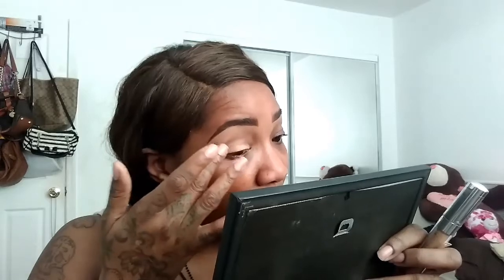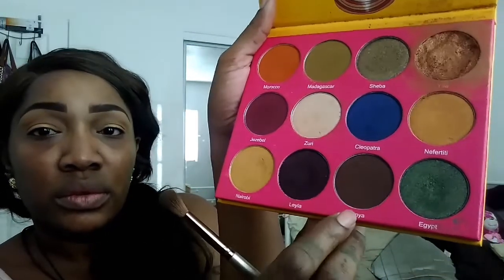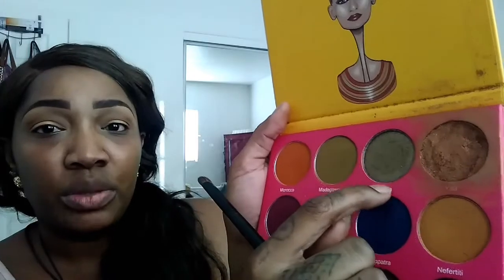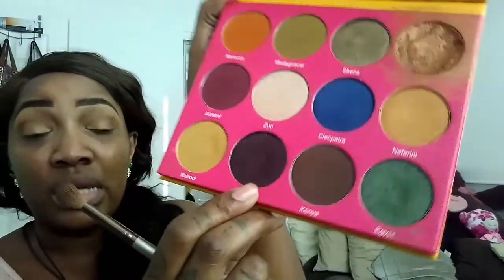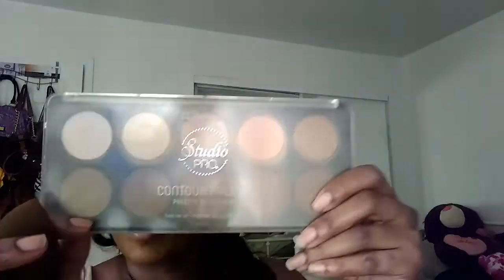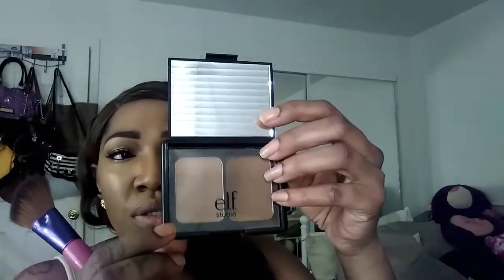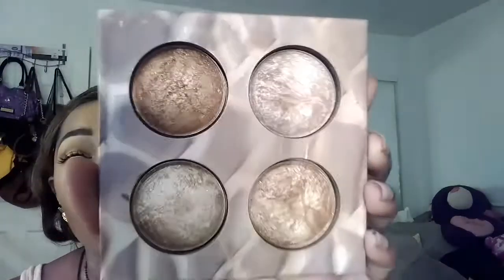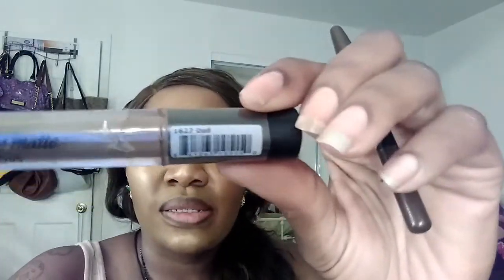My Everyday Makeup "Tutorial" / Chit Chat GRWM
Hey y'all! I decided to do a vid to show you guys what I do to pull myself together each morning lol😊 I know, it's kinda long😔 but hey-it's real life...This video was a little bit of a headache to make due to my lighting situation BUT IT WILL GET BETTER! Thanks for your patience, support and encouragement! Love you guys😘😘😘😘

AOA STUDIO Concealers, LA GIRL eyeshadow(used as blush), and ELF liquid liner